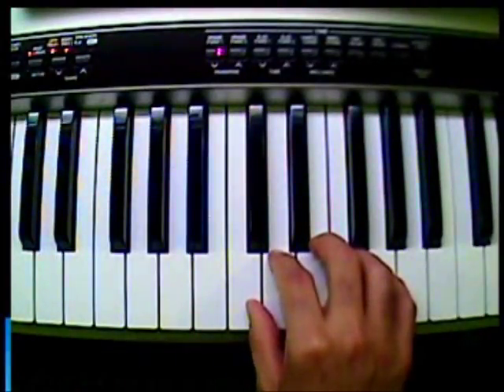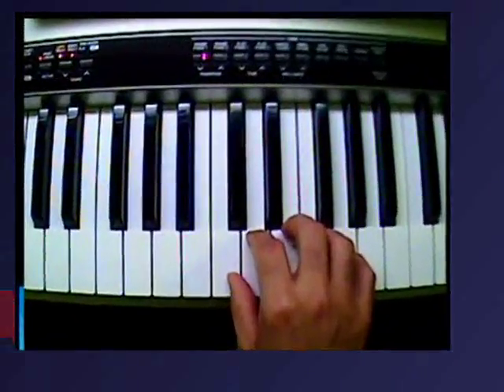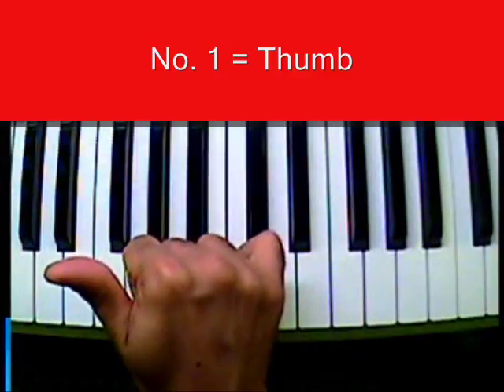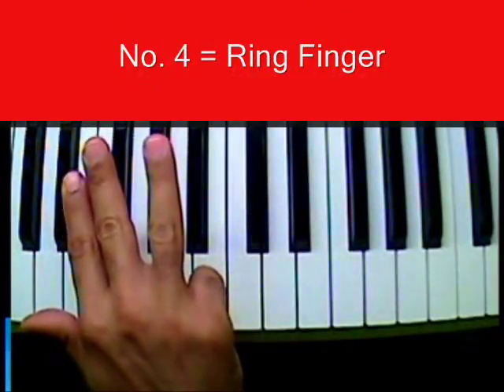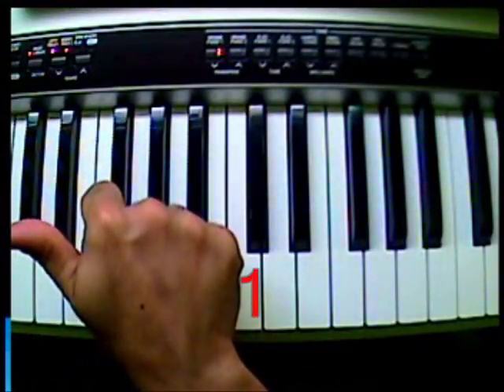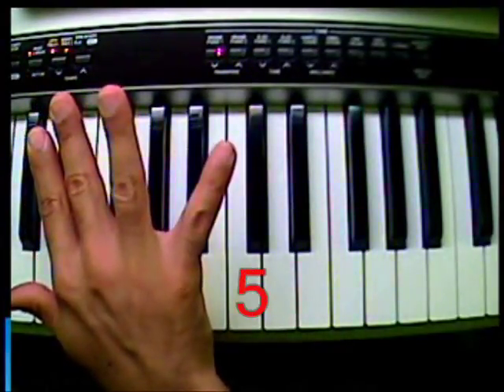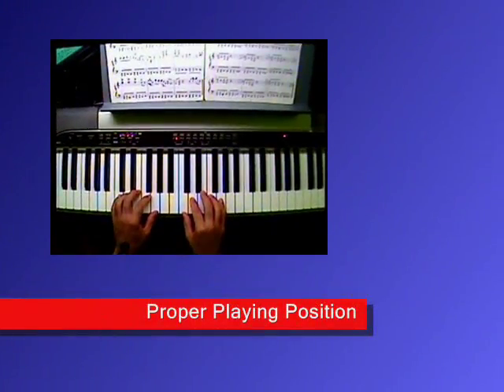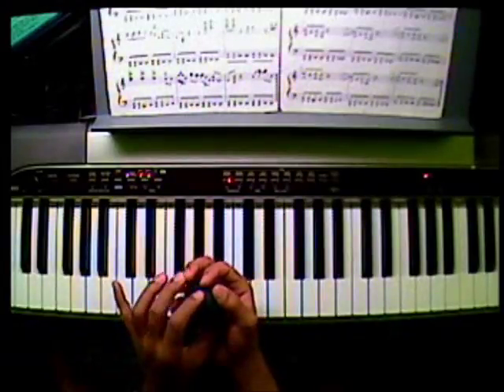Get Piano Lesson 1 (Part One) Introduction to the Piano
Welcome to the introductory video for the Get Piano Lessons.com video series. If you've ever wanted an easier way of learning the piano, these fun instructional videos will show you how to begin developing your skills on the keyboard without boring you to death with a bunch of musical jargon.